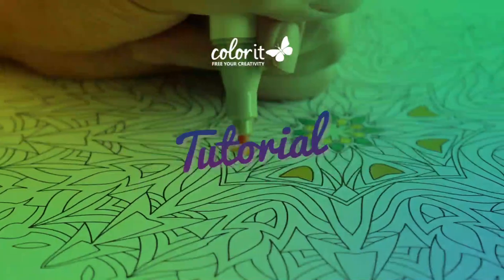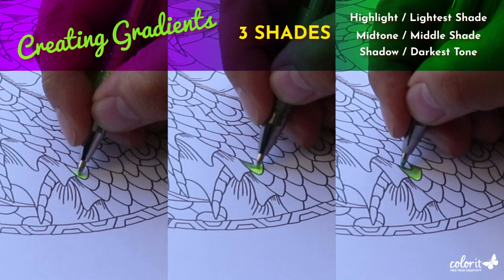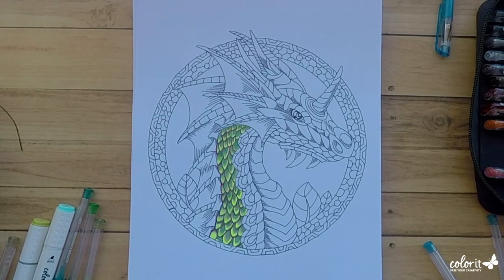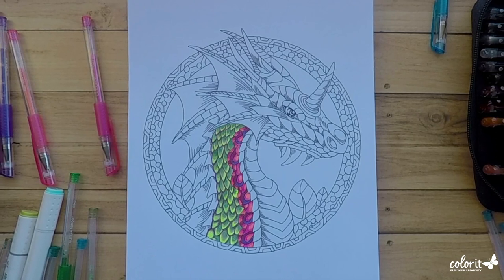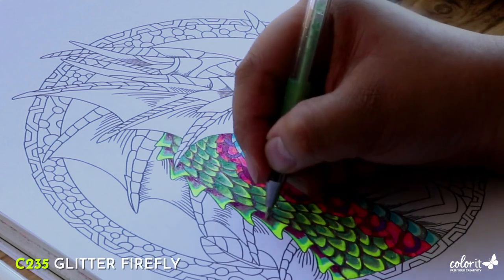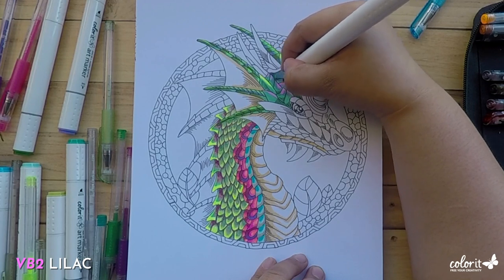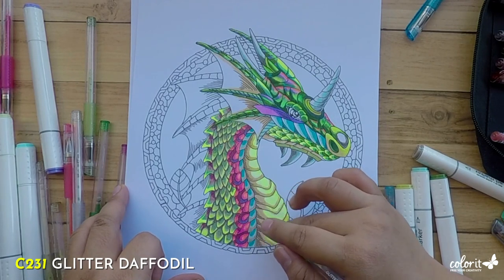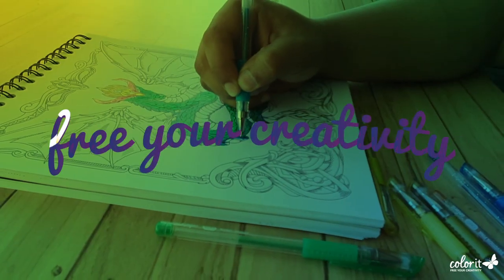How to Color Iridescent Scales with Gel Pens and Markers | ColorIt Dragons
In this video, Debbie shows us how to color majestic dragons from our Colorful Dragons book! Learn techniques on how to create iridescent dragon scales and make this magnificent beast come alive using ColorIt gel and glitter pens, and markers.

Grab a copy of our fiercest book yet, Colorful Dragons, gather your favorite coloring tools, and don't forget to free your creativity!

✨ 50 Color Dual Tip Markers Set

ColorIt is a participant in the Amazon Associates Program.